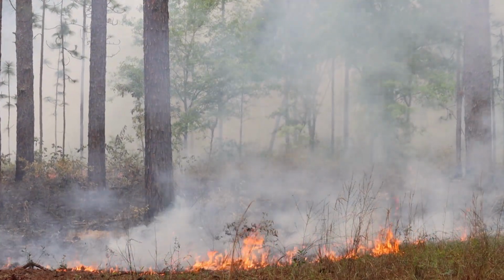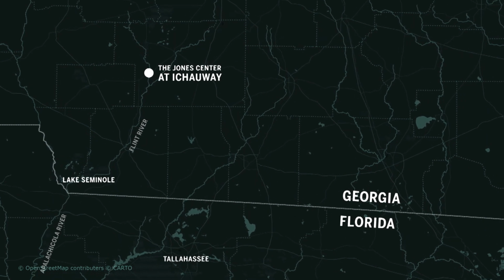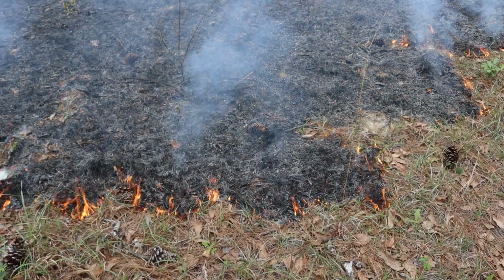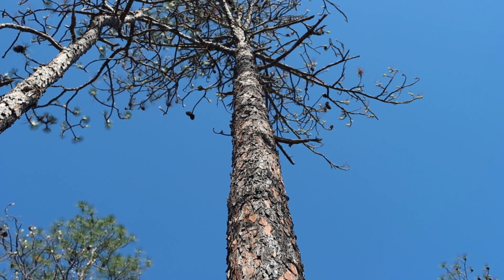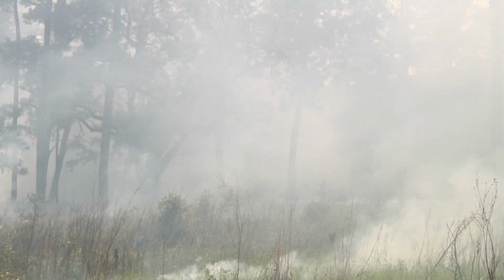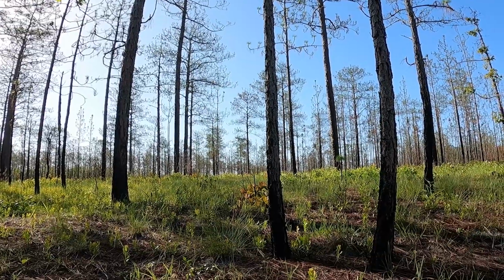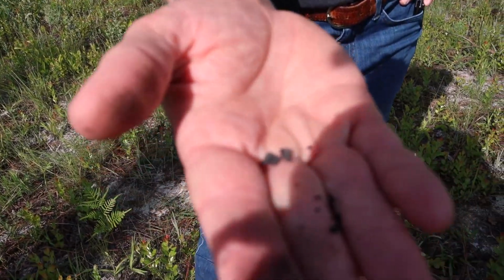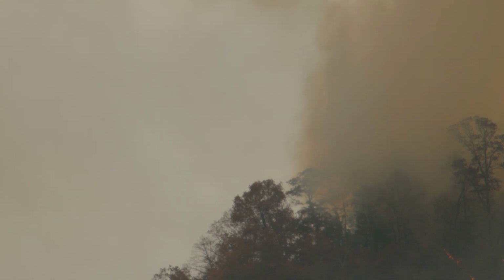In the longleaf ecosystem: more fire, more carbon stored?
Longleaf pine habitats burn, which releases smoke— and carbon— into the atmosphere. But might this ecosystem actually store carbon? To find out, we visit the Jones Center at Ichauway, a research facility in Georgia dedicated to the study of fire ecology. They've been studying whether frequent fire in this ecosystem— which maintains biodiversity here— is releasing more carbon than the system can store.

We also talk to soil researcher Dr. Yuch-Ping Hsieh of Florida A&M University. He's partnering with  Tall Timbers Research Center to study the effects of fire on the ability of soil to store carbon. One important factor is black carbon- biochar- a by product of regular fire.

For a deeper dive into the topic, visit the WFSU Ecology Blog

This segment was produced in collaboration with NOVA. Major funding for the NOVA Science and Society Project is provided by the Corporation for Public Broadcasting. Additional funding is provided by the GBH Planet Future Fund.